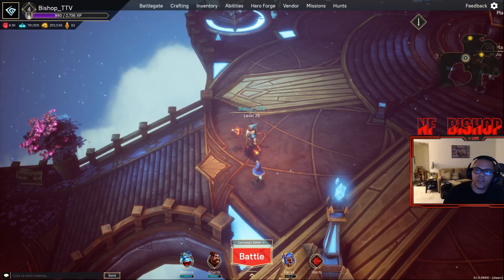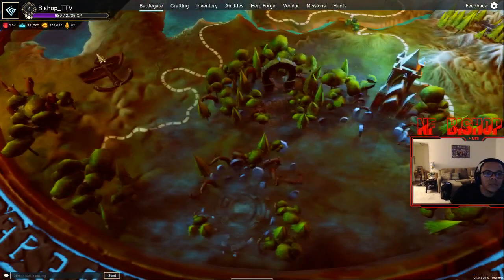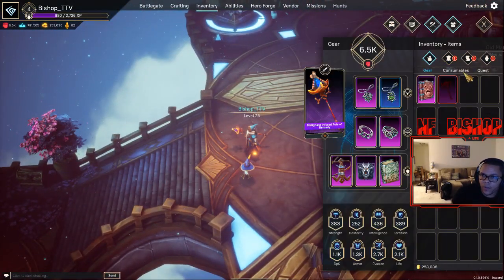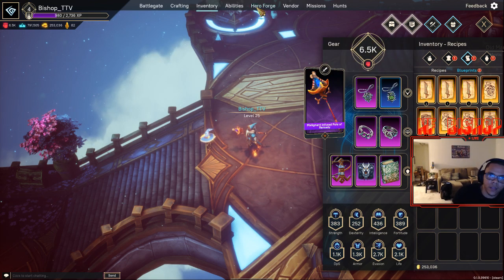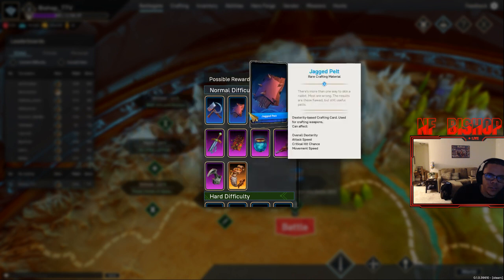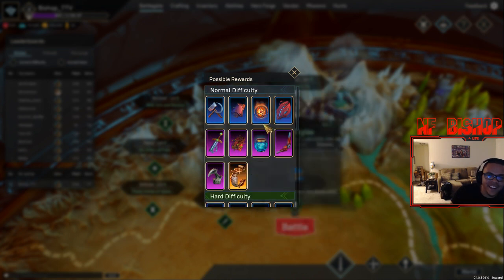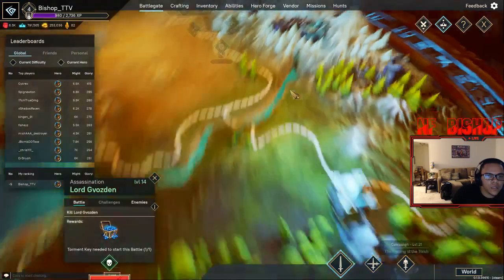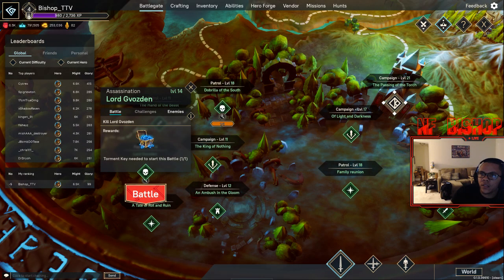Pagan Online - Quick Tip #1 - Rewards Information Tab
Quick Little Tips on things that I wish I knew, hopefully helps you out. Sorry new to the whole guide thing. :D Dont worry It will get better if this is well liked. Remember to like if this Tip helps you out.